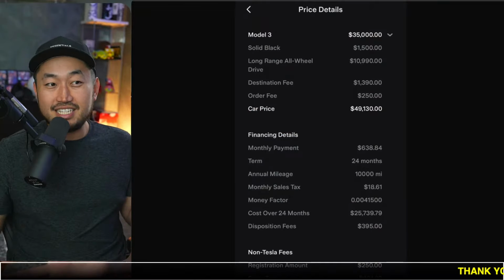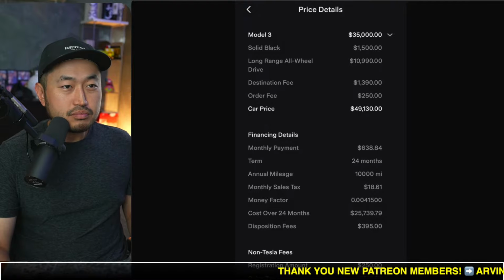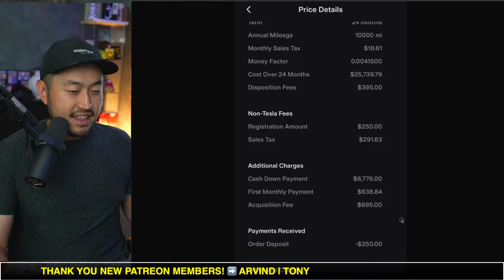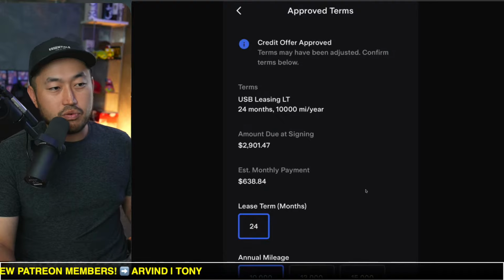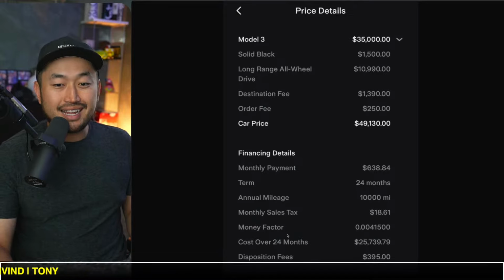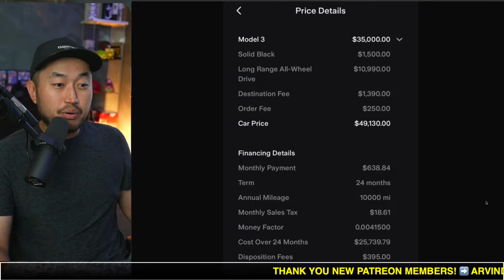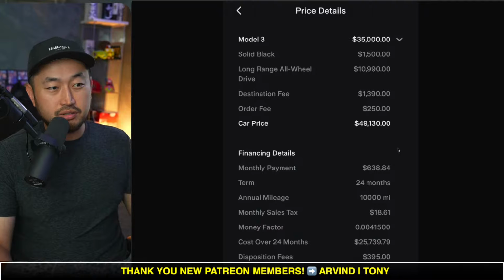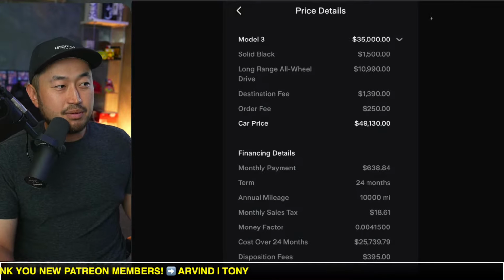The Truth About Tesla Leasing Exposed